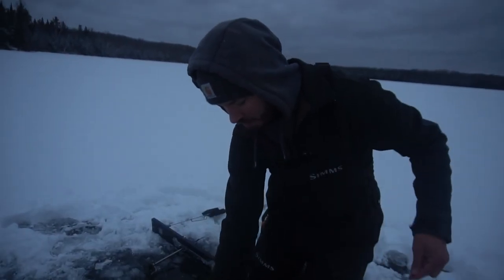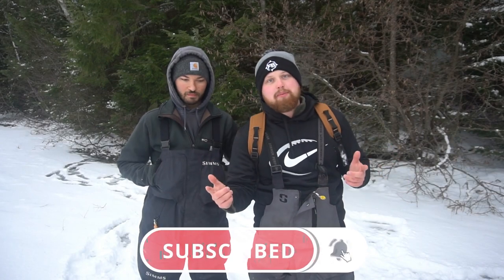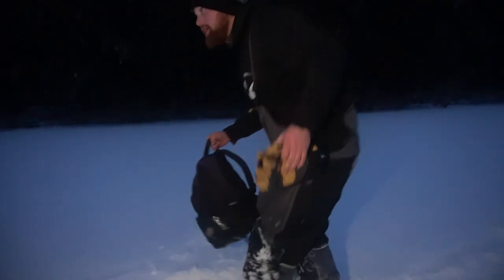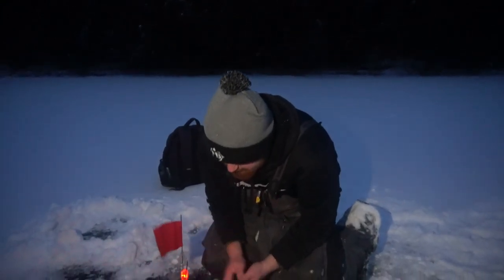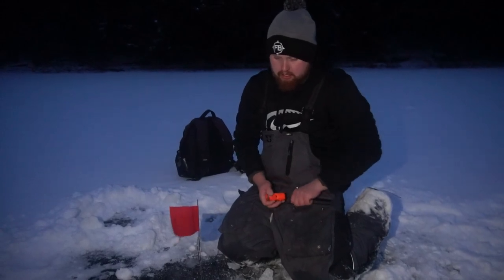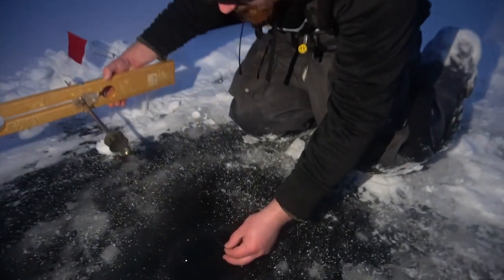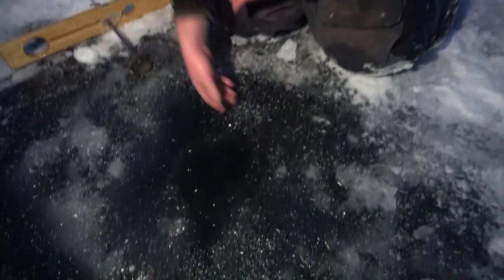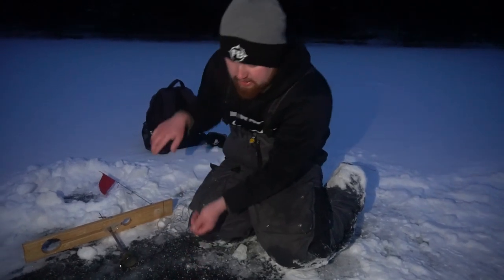The FATTEST Walleye I’ve Ever Seen! (EARLY ICE GIANT)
» Sony a6300

» Sony a6000

» Camera Mic